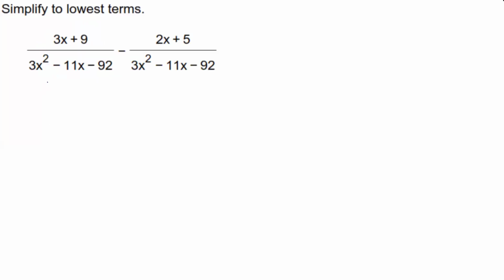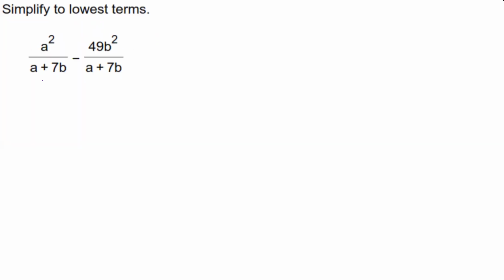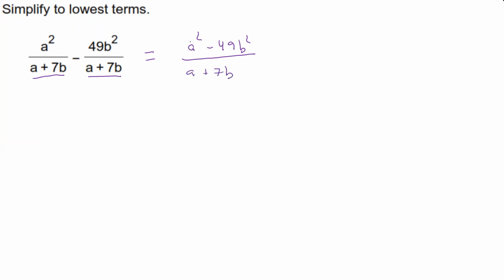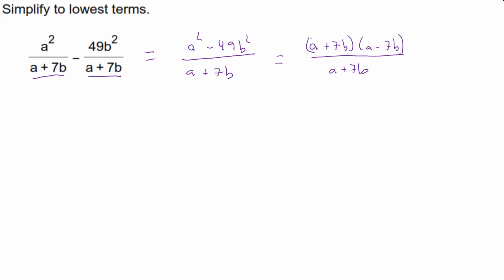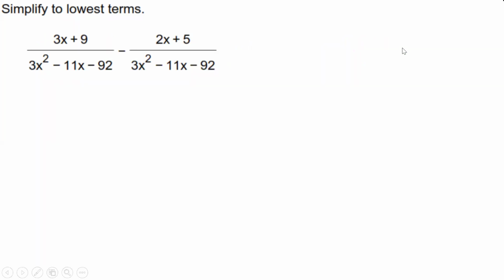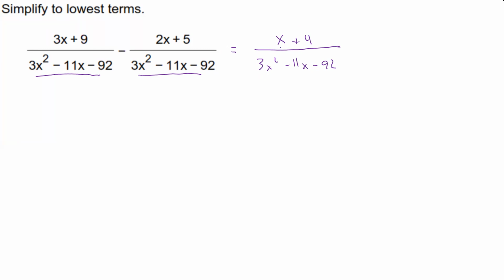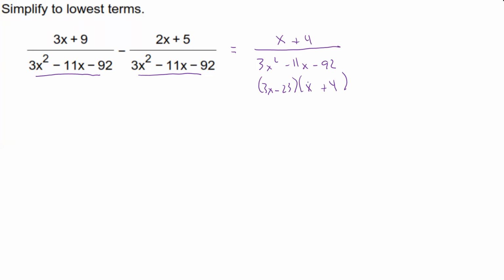Section 7.3 Exercises Pt VI